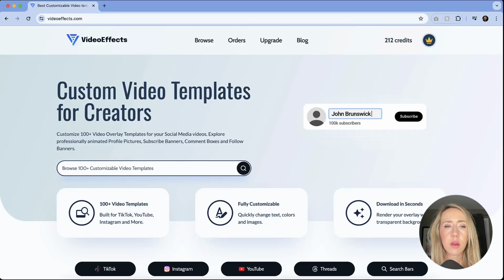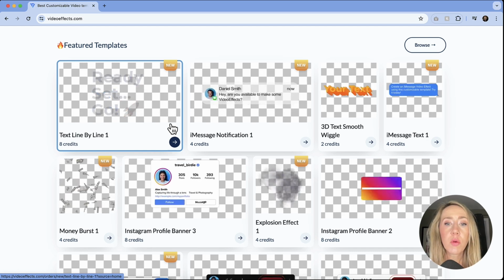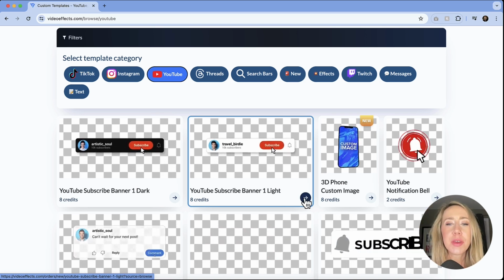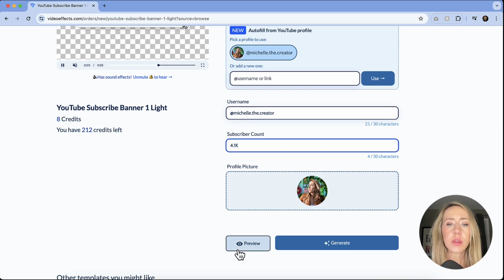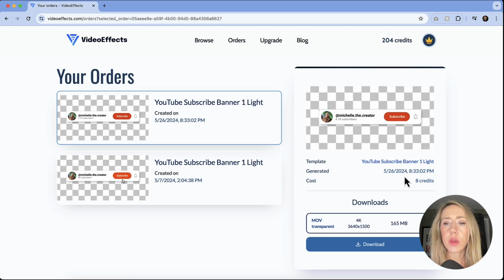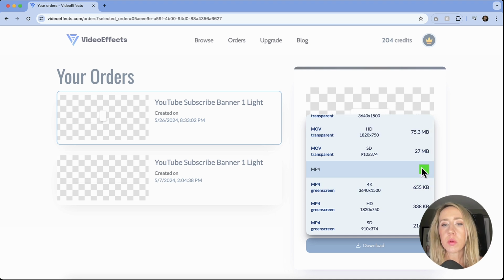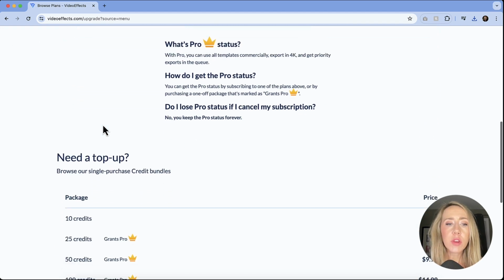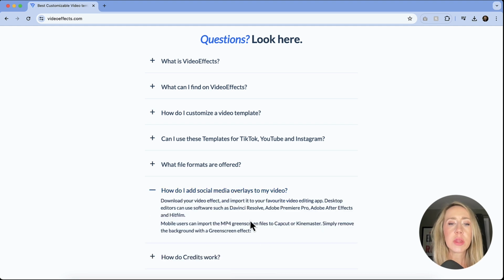Easy Social Media Motion Graphics // VideoEffects Video Templates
Looking for an easy way to add motion graphic overlays to your social media videos? Customize their templates with your information and download and use on your favorite editing platforms and apps.